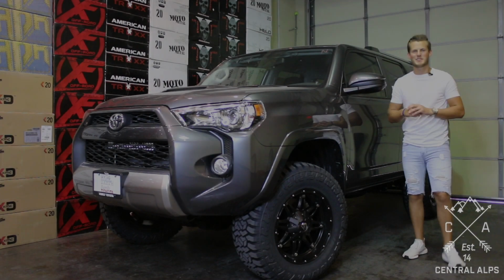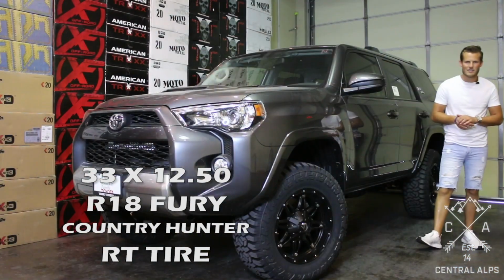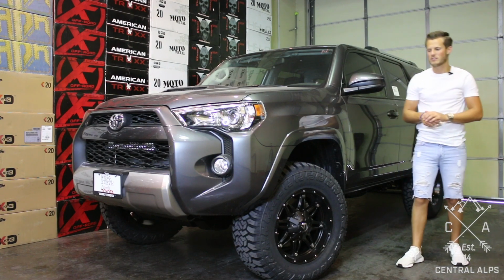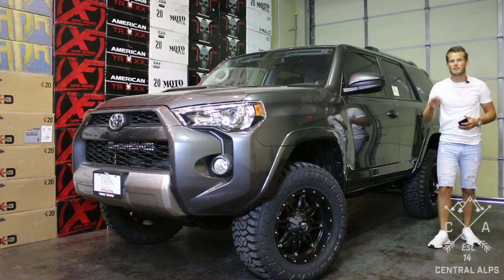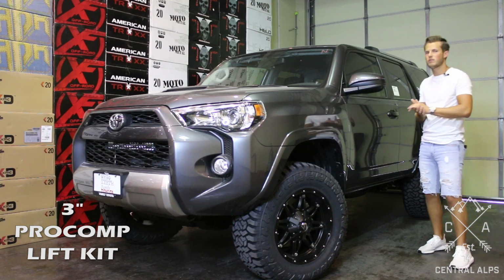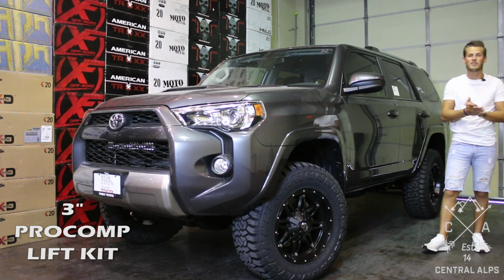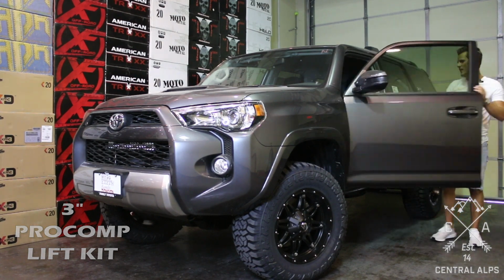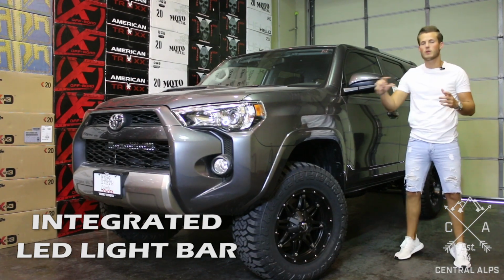Tips For Installing a 3" ProComp Lift Kit on a 2018 Toyota 4Runner TRD | Tips and Tricks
Tips and Tricks for installing your 3" Pro Comp Lift Kit on your 2015-Present Toyota 4Runner TRD.

Part List:
3" ProComp Lift Kit
18x9 Fuel Hostage D531 Wheels
33x12.50r18 Fury Country Hunter RT Tires
Integrated LED Light Bar

In this video we will teach you all the tips and tricks that we use when installing these parts! We've been in business since 2013 and there are some tricks that take years to learn! Our hope is to help you do the install yourself! Just a heads up, most of the tips that we give are not in the instructions!

We are Central Alps, the premier off-road customization shop in the DFW area. If you have found us, we cannot wait to serve you! If you would like to get you build started on your Vehicle, click the link to start your build today!

Any dreams you have for your vehicle we can make happen! We've worked on thousands of vehicles! We have better reviews than any other shop! And our passion is building your dream! We are based out of Dallas-Fort Worth Area, TX and hope you'll come visit us soon. Even if that means hopping on a flight!

We Love God, We Love People and We Build Vehicles Worth Talking About.

WHAT SETS CENTRAL ALPS APART FROM ALL OTHER SHOPS

1. Love God: At Central Alps we believe we will be known by how we serve. We believe in never doing anything with your vehicle that we wouldn't do with our own.
2. The way we are able to accomplish this is by having all of your parts on hand before we begin your build.
3. Loaner Cars: We will offer you a loaner vehicle while we are working on yours. We know it can be difficult or burdensome to have to Uber around everywhere while your vehicle is in the shop.
4. Torque-Marking: We take the time to mark every single suspension component we touch. Enabling you to do visual inspections incase you were concerned about loose components.
5. Quality Trimming:  Where other shops take a hammer and a hacksaw our team is methodical and precise in our approach to fitting the oversized tires and wheels you've been dreaming of!
6. Organized Shop: Our shop is more organized and cleaner than any shop you have ever been to. Don't believe us? Come in anytime, we would love to show you around the shop!

OUR STATS

96% OF BUILDS FINISHED SAME-DAY
4.9 STARS ON HUNDREDS OF REVIEWS
THOUSANDS OF VEHICLES BUILT
DREAMS BUILT EVERY DAY

FROM OUR OWNER

My name is Michael McAndrew, I started Central Alps in 2013 because I loved big trucks and cool Jeeps and was curious if I could make a living from it! The business has changed over the years, what has changed the most is what I love about it. Originally I loved building cool vehicles. But now what I love the most is helping people build their dreams, seeing their reactions when they get to see what they’ve been dreaming of for years come to fruition, and attempting to serve them like Jesus. If it wasn’t for the people, I would’ve shut the business